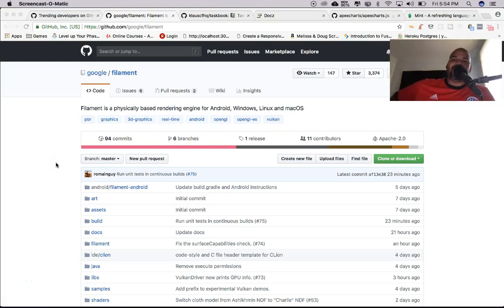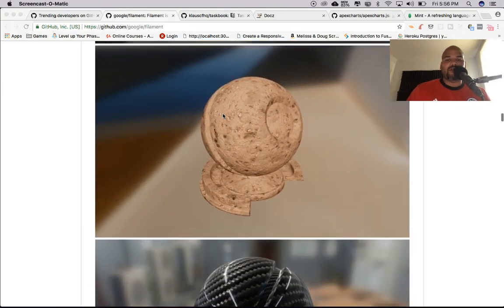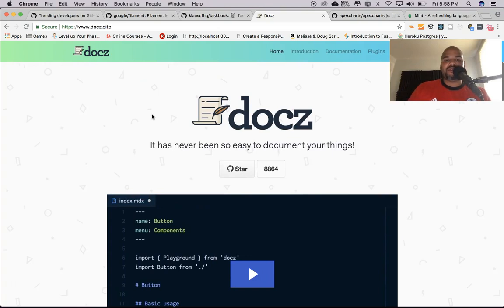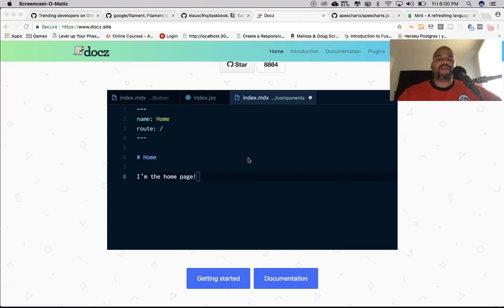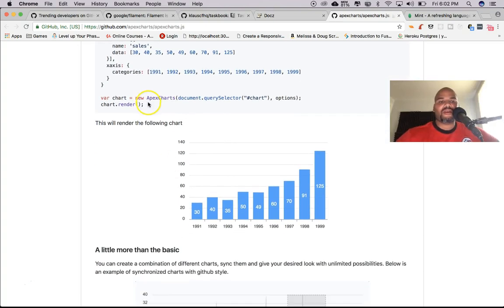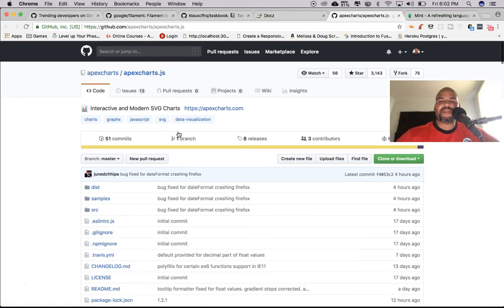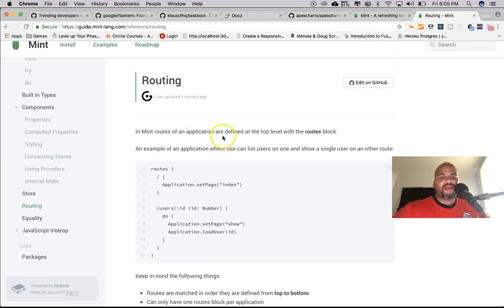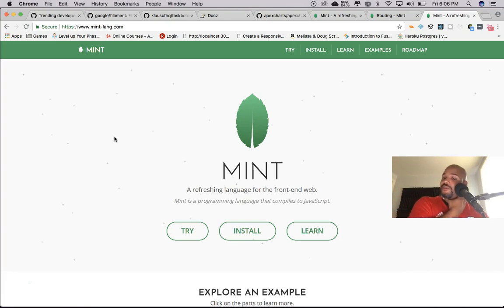This week on Github Filament, Taskbook, Docz, Apexcharts, Mint Lang